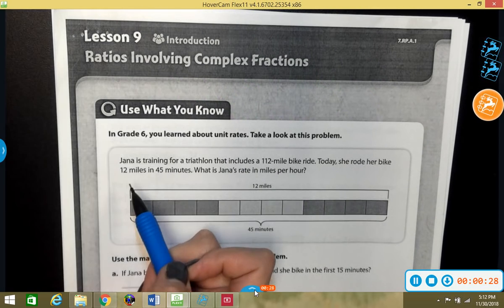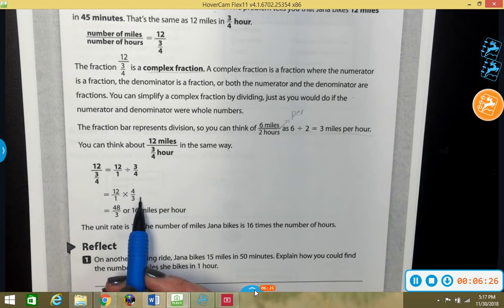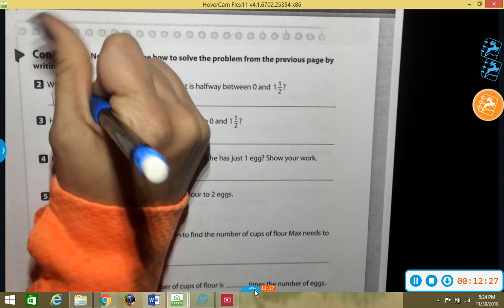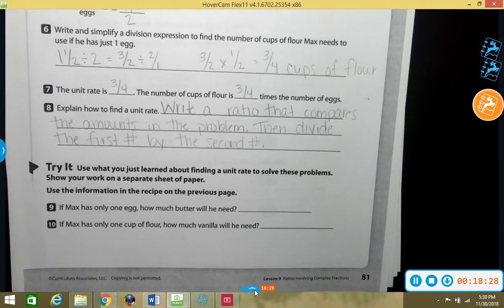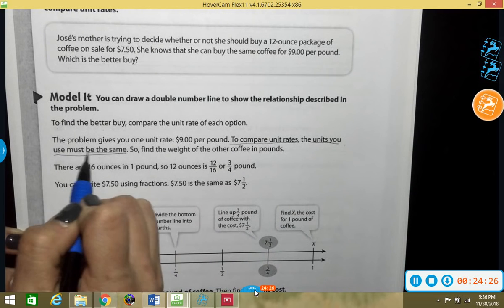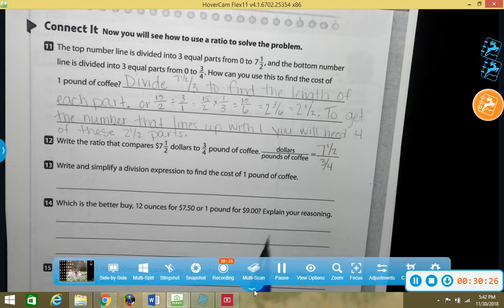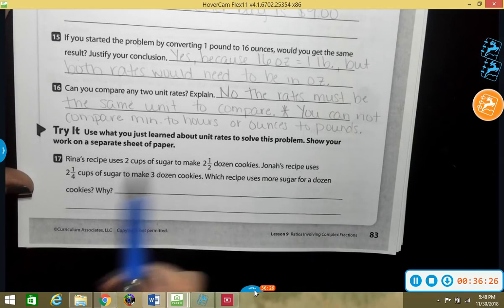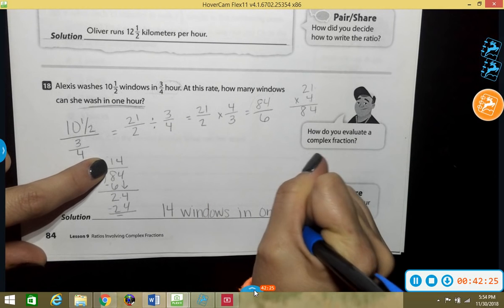Mrs. Mallory's class notes